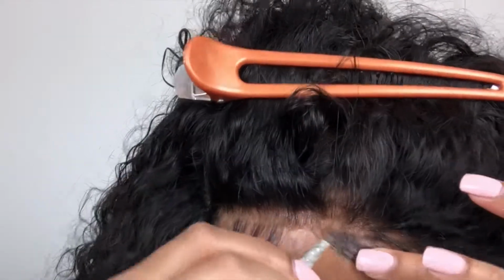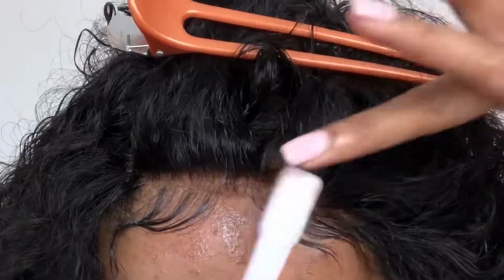HOW TO: APPLY CLOSURE WIG | CURLY GIRL SERIES (Pt. 4) | MOCHA HAIR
Hello and welcome to the last video of the CurlyGirlSeries!! In this video, I'll be showing you the method I use to apply my wig units. This method is beginner friendly and slip proof! The hair I am wearing in this video is the Brazilian curly from Mocha Hair in the inches 16, 18, and 20, with a 14" closure. Make sure to watch the video in order so that you can get the full process on how I constructed and installed this wig.

Products Used:
Gorilla Snot (Yellow Bottle)
Got2B Freeze Spray
Shine Mousse
Mielle Organics Pomegranate & Honey Leave-in conditioner